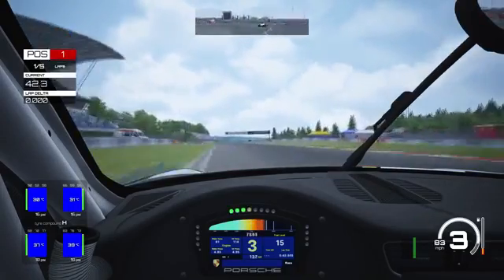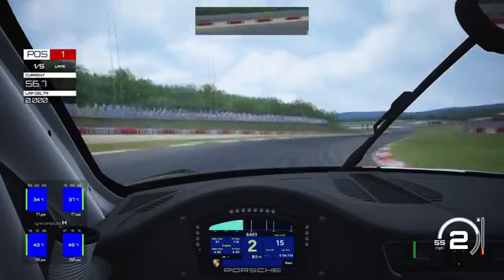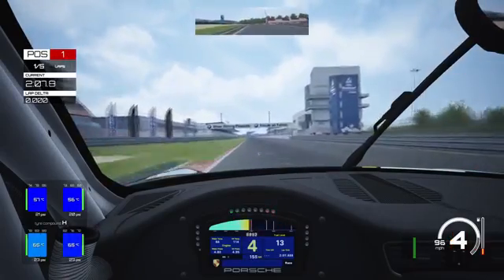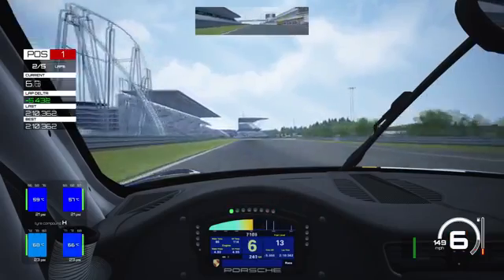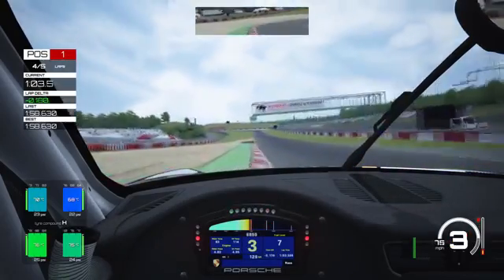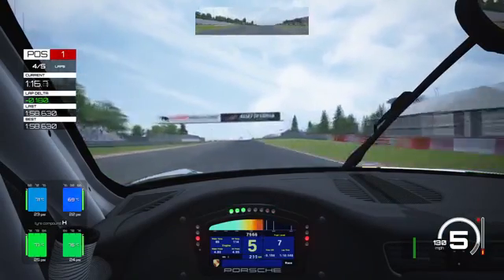Assetto Corsa Porsche 911 Gt3 Cup Nurburgring Gp Gt Online Race Plus Setup